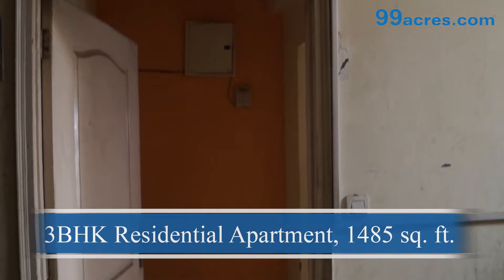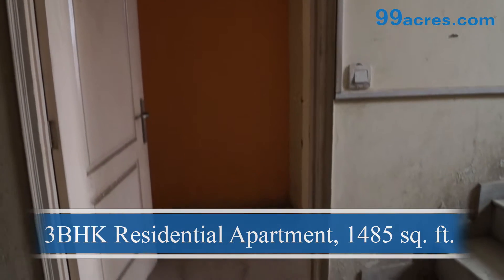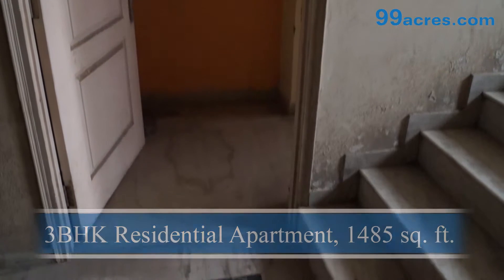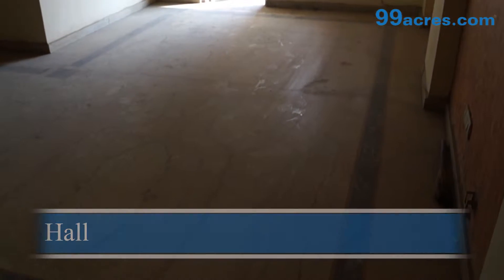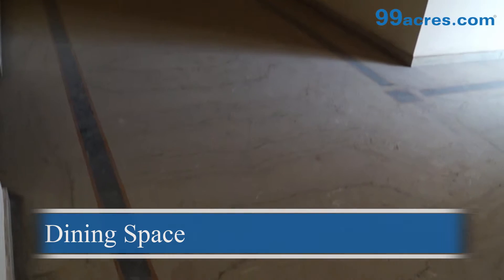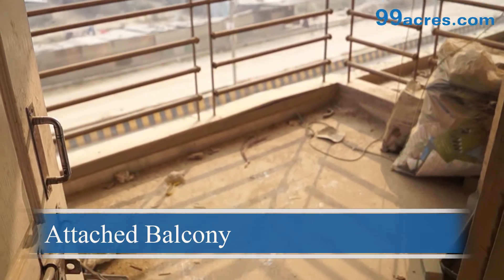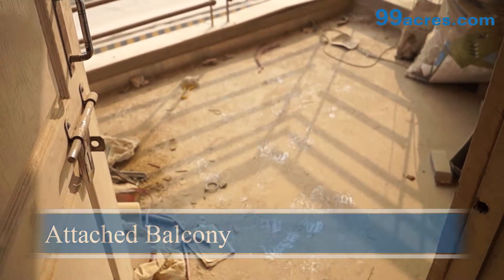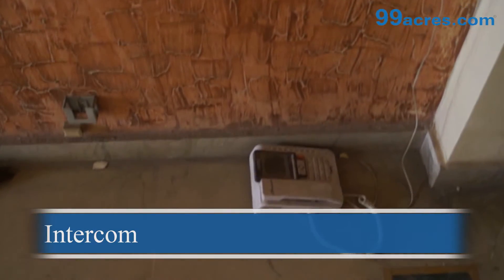3BHK Residential Apartment - Niho Scottish Gardens - I12219491